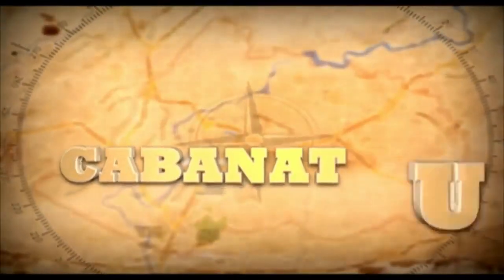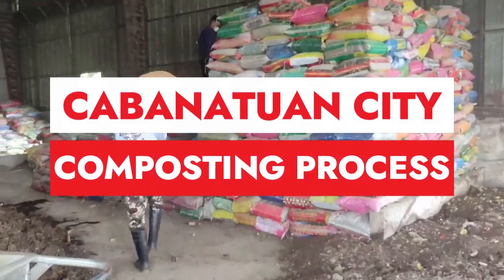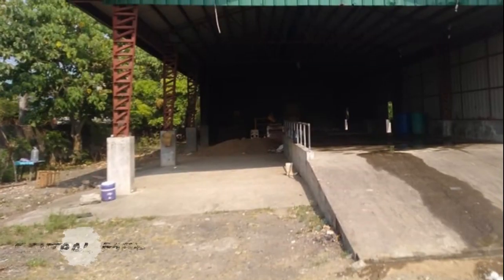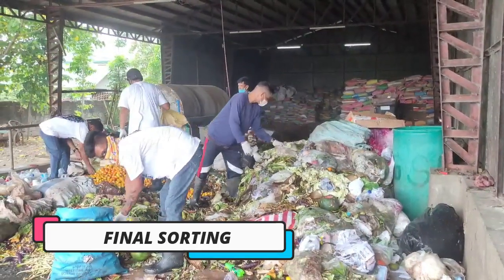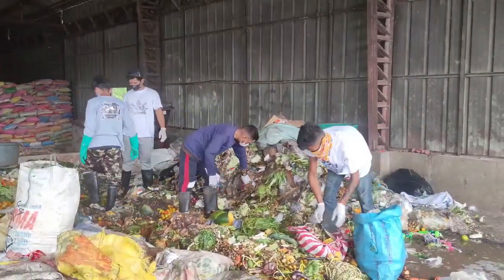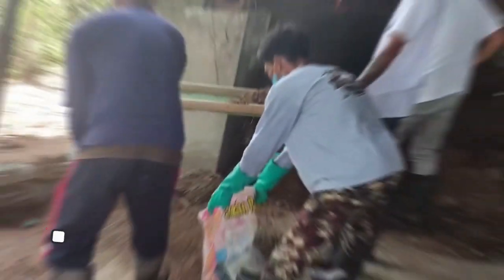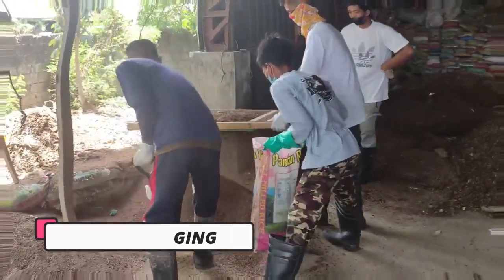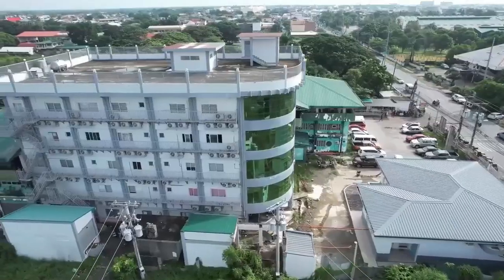Cabanatuan City Composting Process